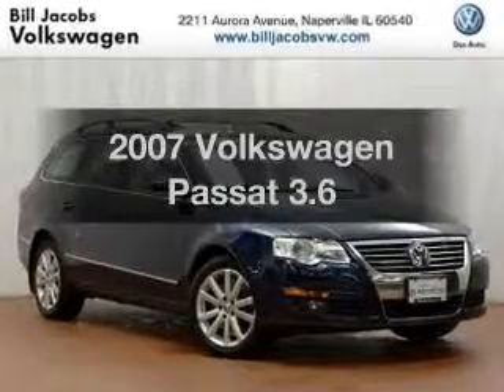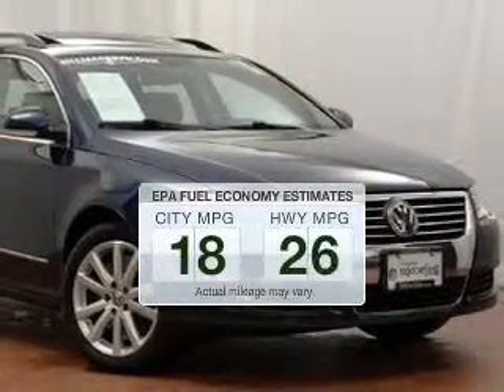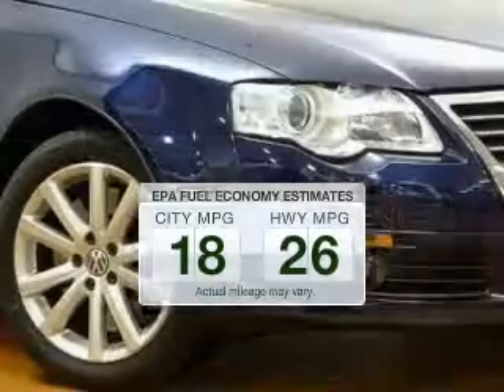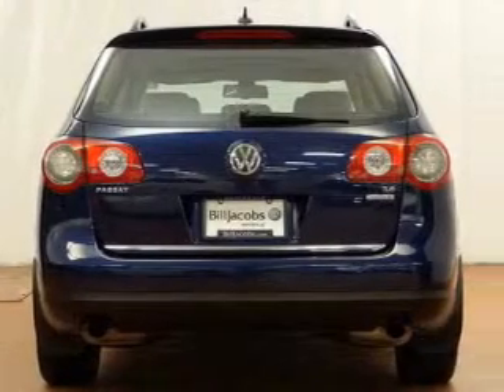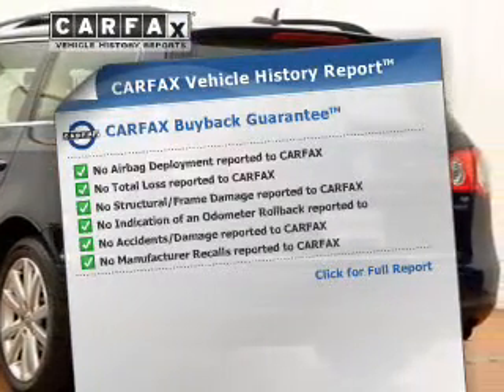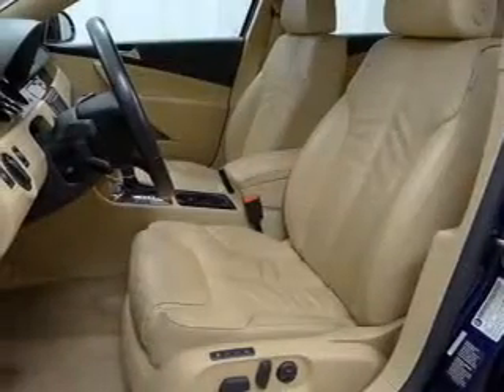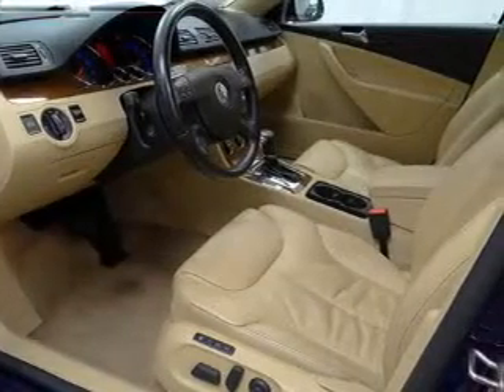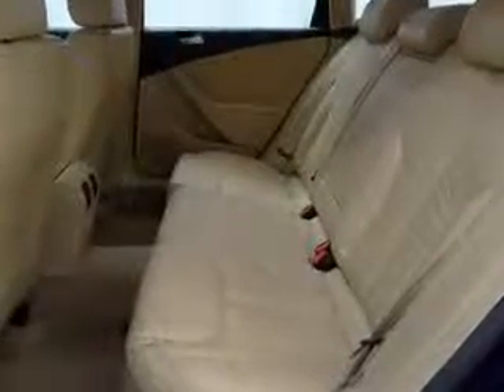2007 Volkswagen Passat - Naperville IL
Year: 2007
 Make: Volkswagen
 Model: Passat
 Trim: 3.6
 Engine: 3.6 liter 6 cylinder 24 valve
 Transmission: 6-Speed Automatic
 Color: Blue
 Mileage: 54209

2211 Aurora Avenue
Naperville, IL 60540